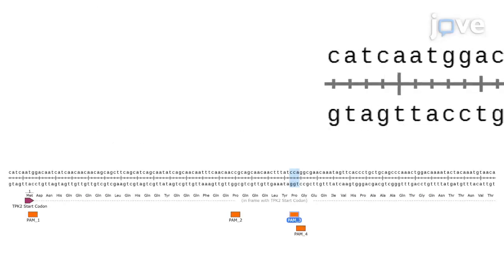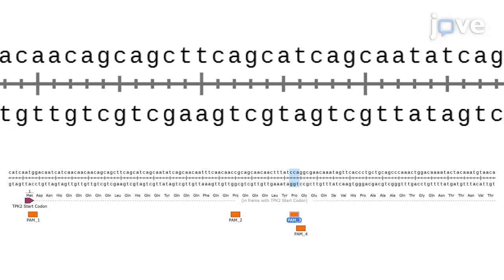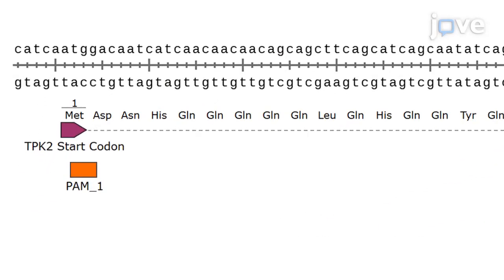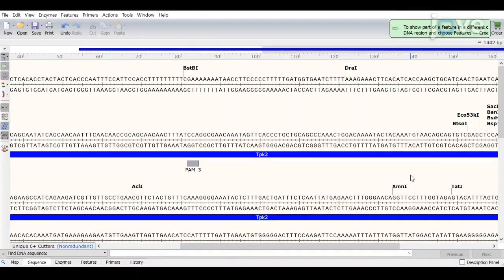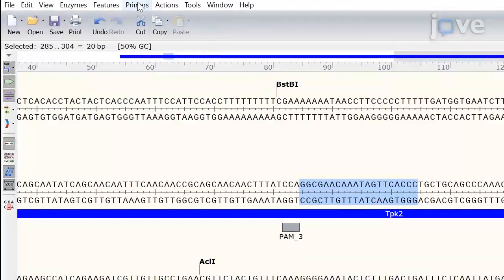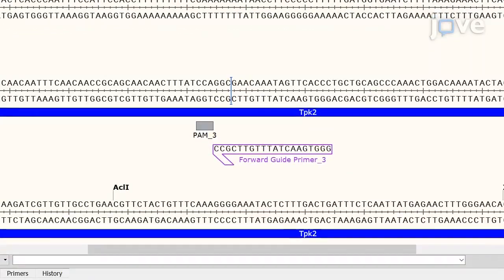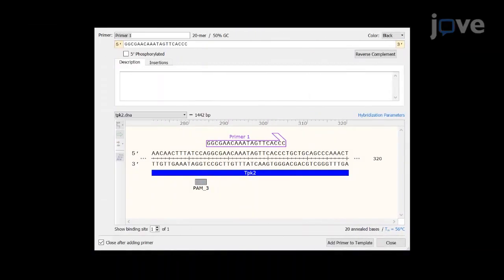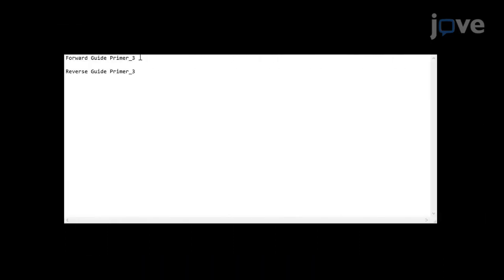CRISPR Genome Editing of Fungal Pathogen |Protocol Preview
CRISPR-mediated Genome Editing of the Human Fungal Pathogen Candida albicans -  a 2 minute Preview of the Experimental Protocol

Ben A. Evans, Ethan S. Pickerill, Valmik K. Vyas, Douglas A. Bernstein
Ball State University, Department of Biology; Whitehead Institute for Biomedical Research,;

Efficient genome engineering of Candida albicans is critical to understanding the pathogenesis and development of therapeutics. Here, we described a protocol to quickly and accurately edit the C. albicans genome using CRISPR. The protocol allows investigators to introduce a wide variety of genetic modifications including point mutations, insertions, and deletions.